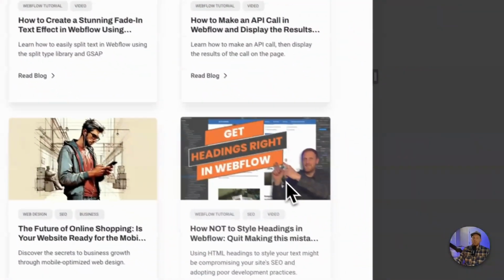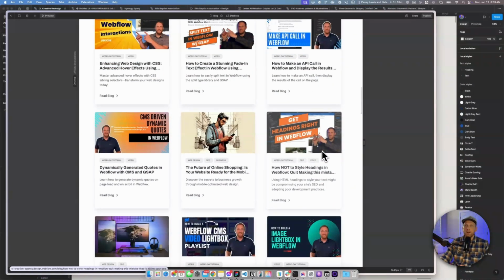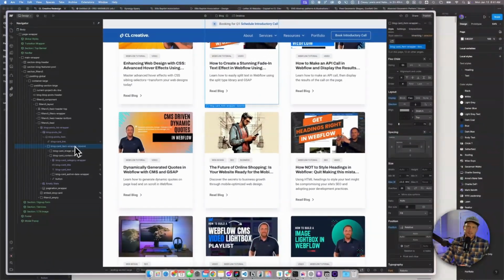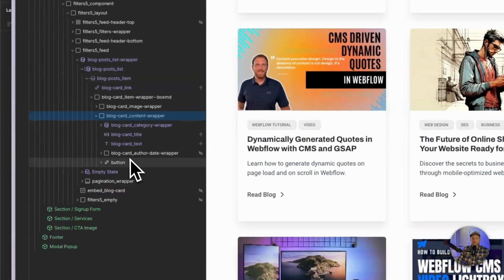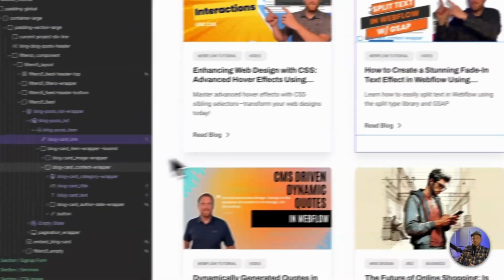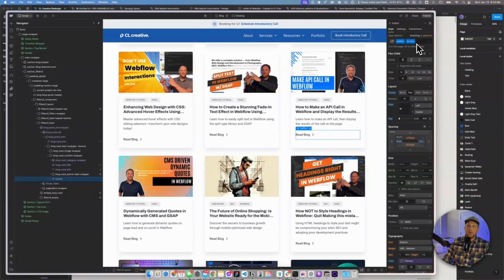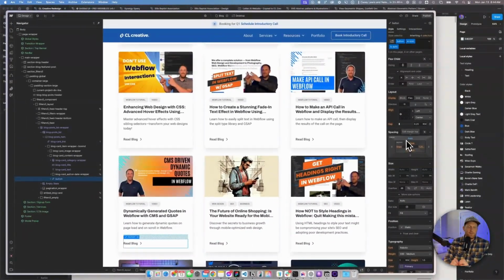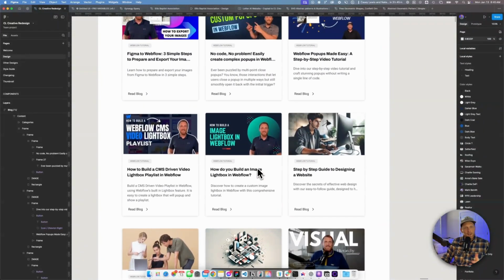Aligning Buttons On Blog Cards: Use The Auto Align Trick!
Struggling to align card buttons perfectly in Webflow? In this tutorial, I’ll show you the margin auto trick to ensure your buttons stay aligned at the bottom of your cards—regardless of the content length. 🎯

Relying on the content length to align buttons is frustrating and bad practice. It forces you to create summaries of the same size every time, limiting creativity and flexibility. This approach is especially impractical when building client websites, where design flexibility is key.

By following this tutorial, you’ll learn how to create flexible, responsive cards that consistently align your buttons, no matter how much content you have. Say goodbye to uneven card layouts and hello to clean, professional designs! 💻✨

👉 Watch now and take your Webflow skills to the next level! 🚀